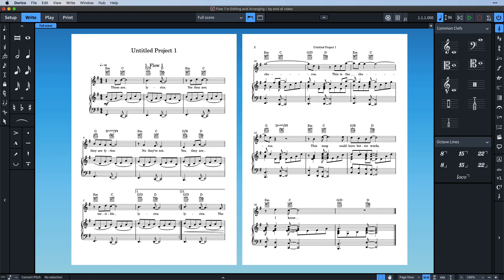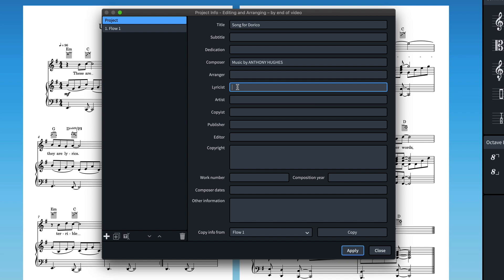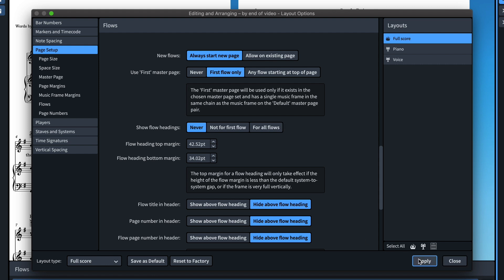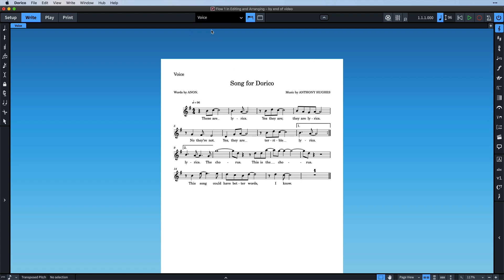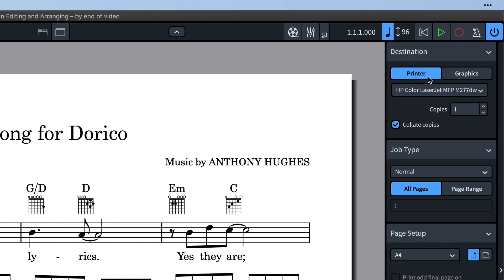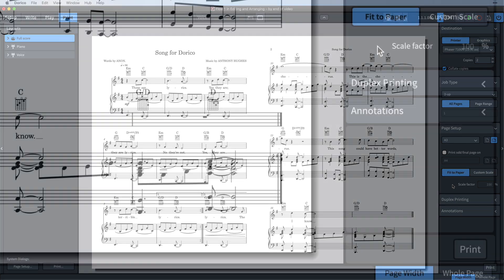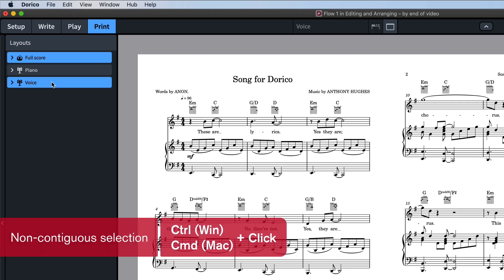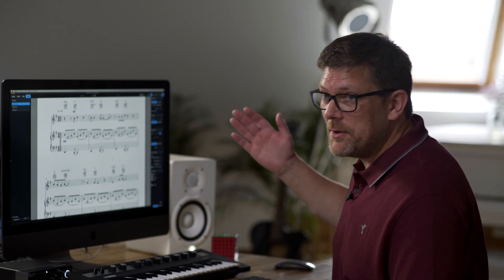Sharing Your Project | Getting Started with Dorico SE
Continuing our series designed to get you up and running using Dorico SE, the free music notation software from Steinberg, this video shows you how to share your finished masterpiece. You can print your music exactly how you want it, export to a variety of graphics file, or create an mp3 or wav file to play to your friends.